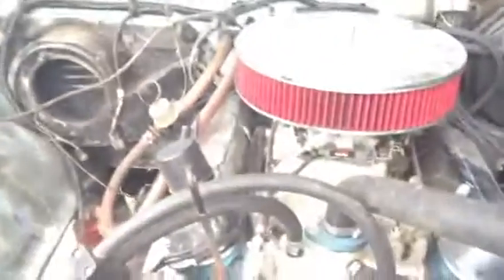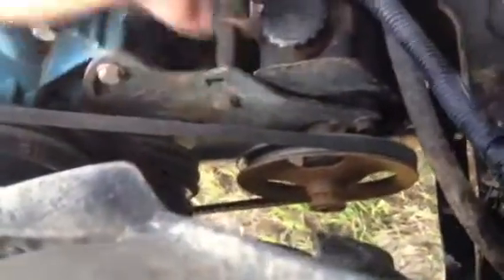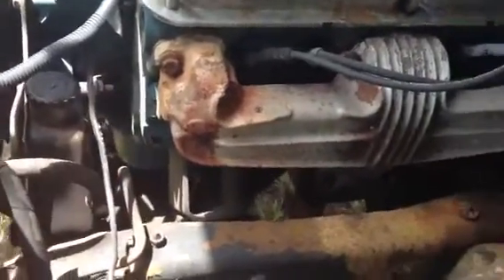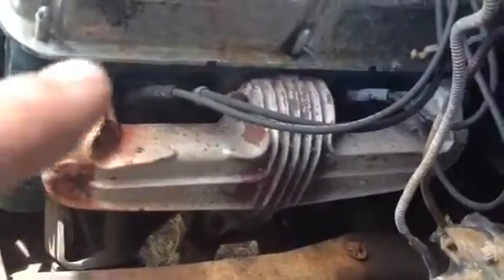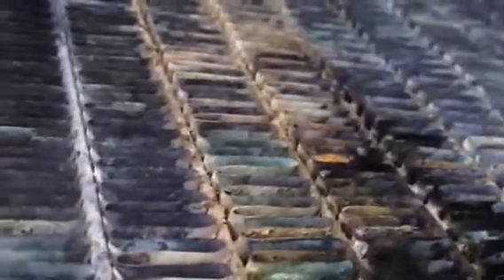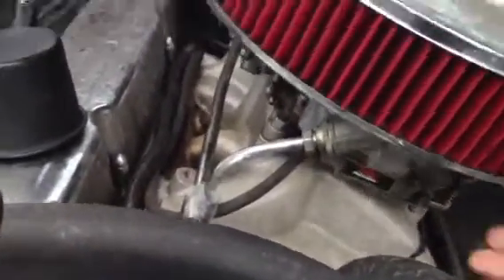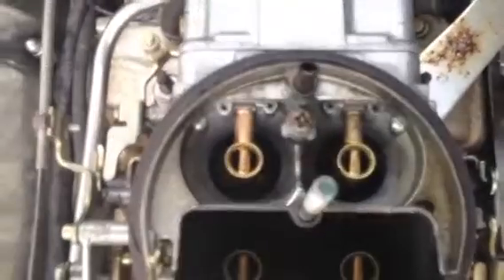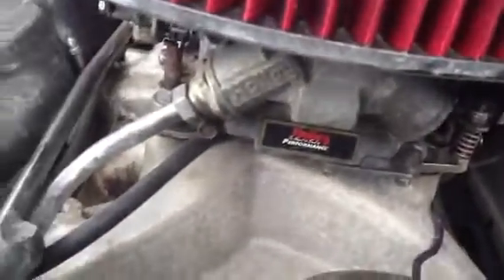Where should I mount my ac compressor?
1987 dodge w350 bored .30 over,holly 4 barrel, edlebrock high rise air intake. Where should I mount my ac compressor